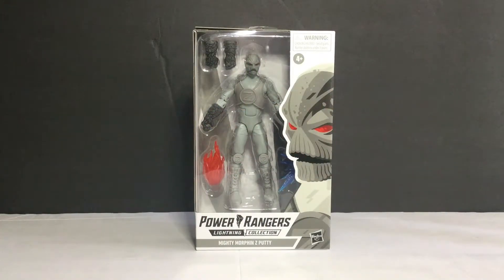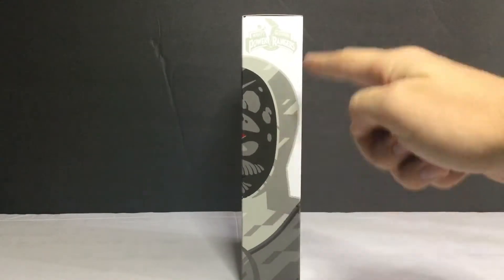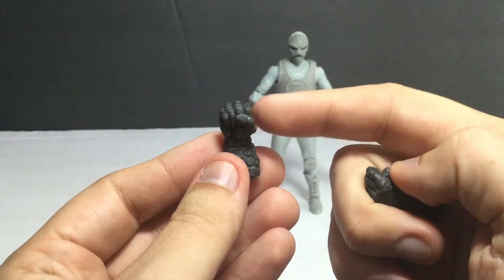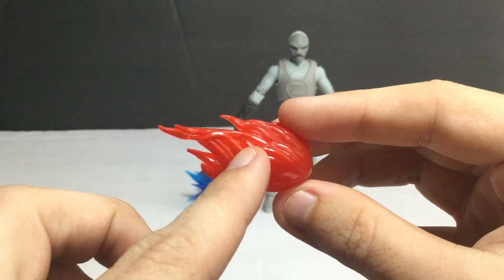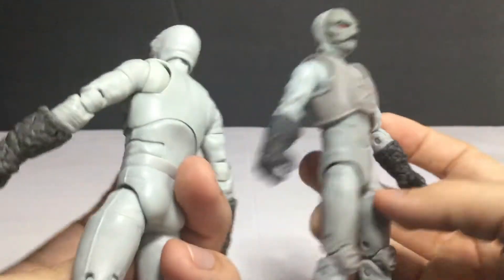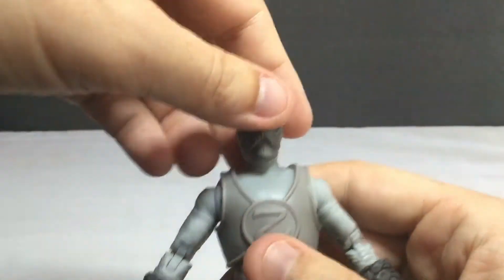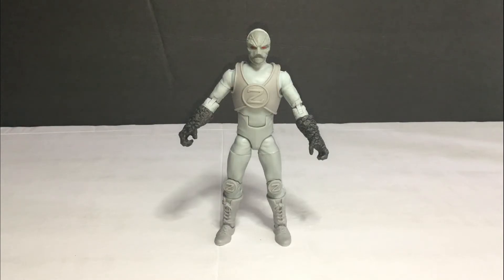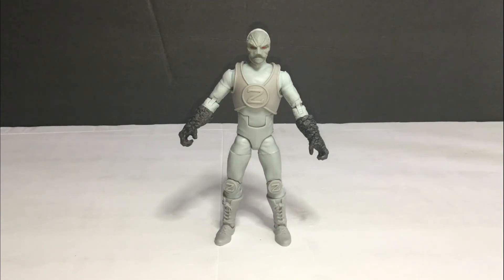Hasbro's Lightning Collection Wave 7: Z Putty from MMPR 6 inch Figure (Action Figure Review)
This video is 13+, 15+ & 18+ and made for teens and adults. Children should not watch this video.

This is my Action Figure Review with Power Rangers Lightning Collection: Z Putty from Mighty Morphin Power Rangers 6 inch Figure from Hasbro.